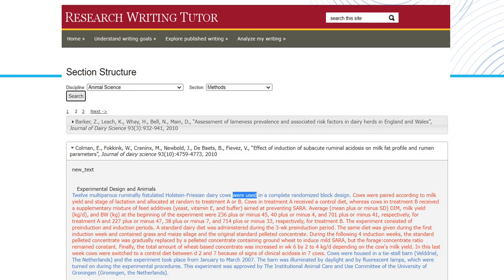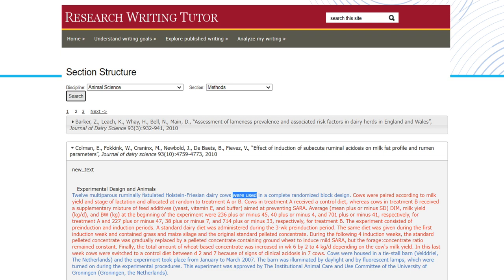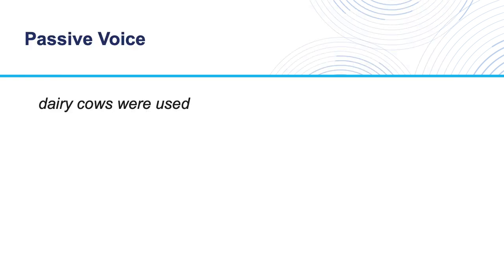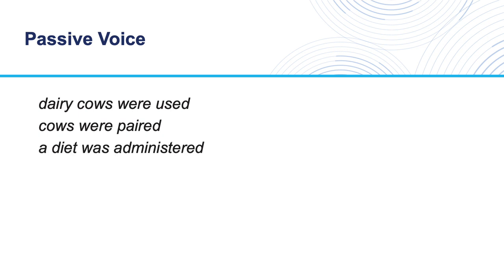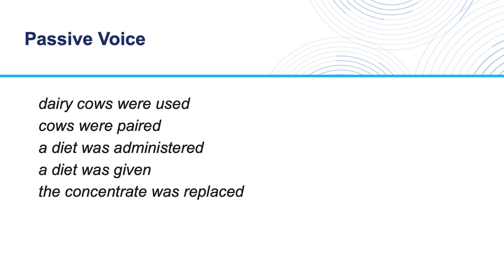Grammar and Technology (Part 8)